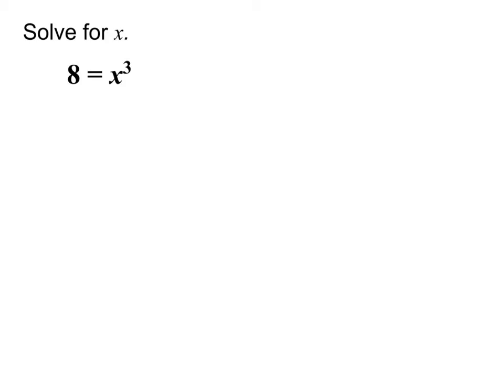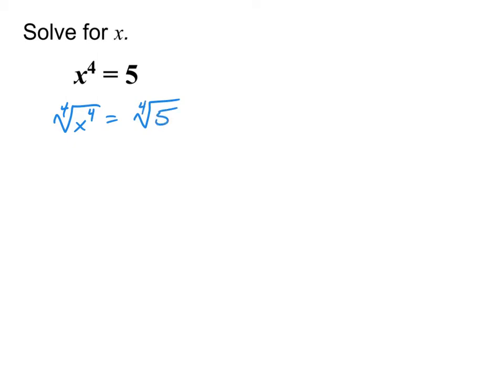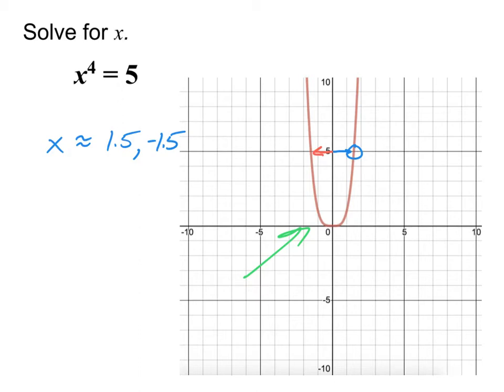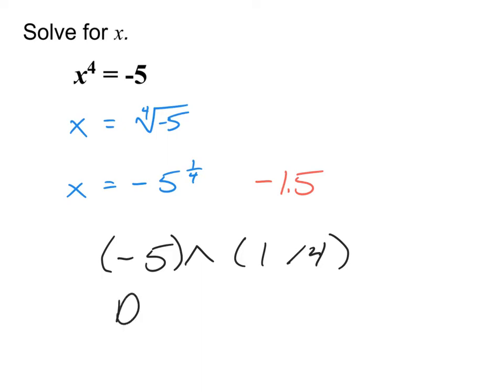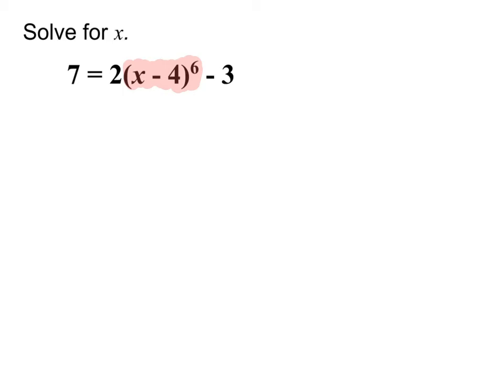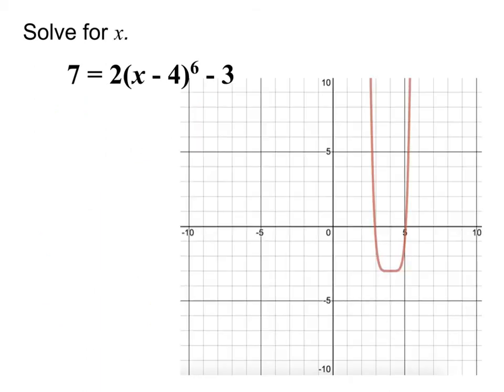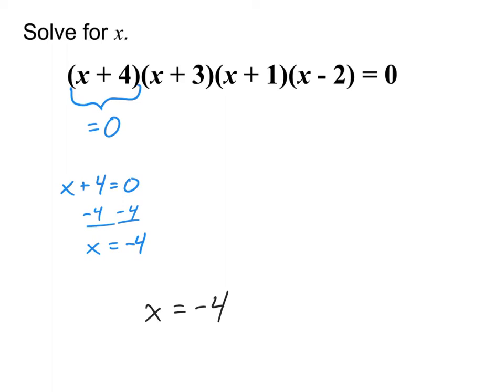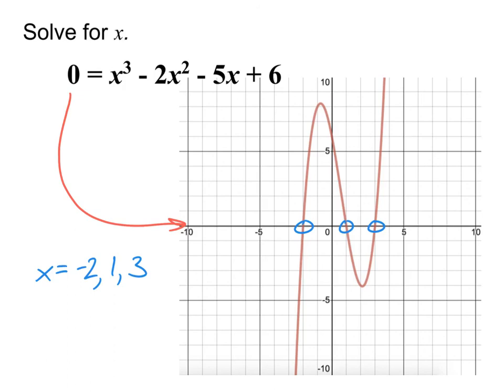Solve Polynomials Algebraically